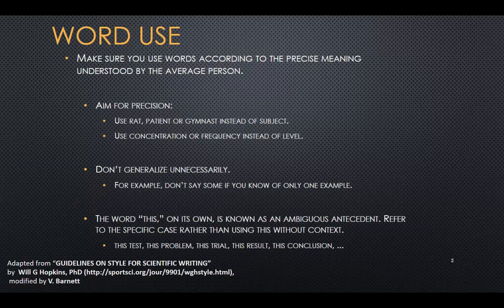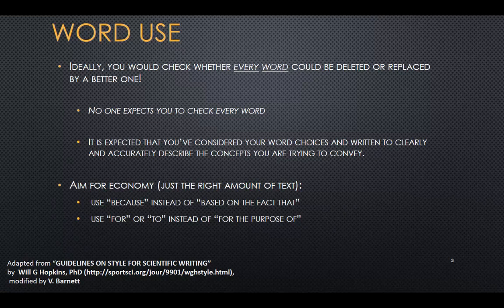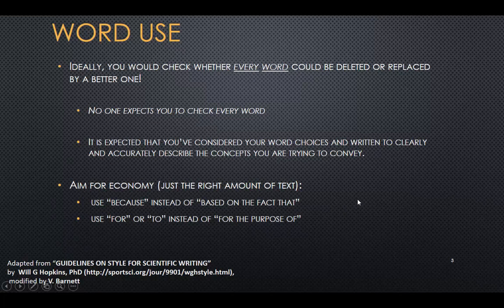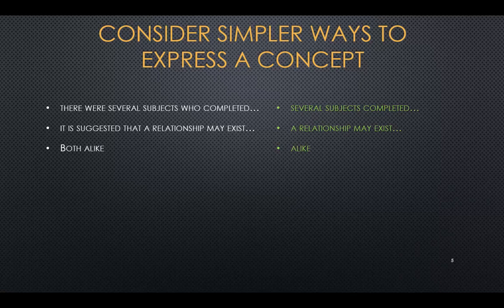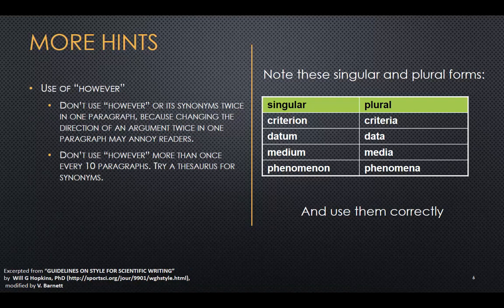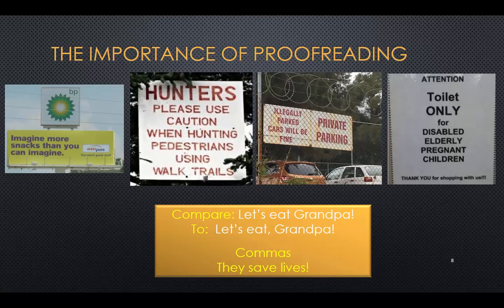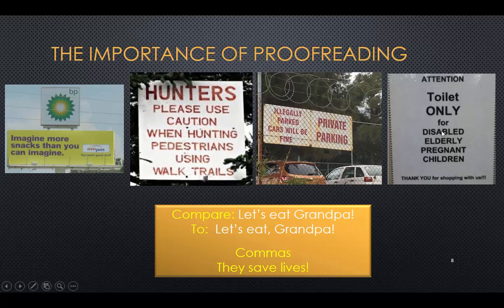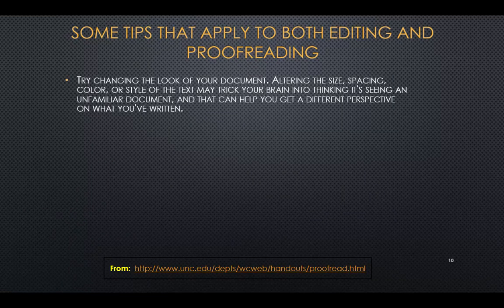PHSL 3062w Writing for Science II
Word Use and Proofreading